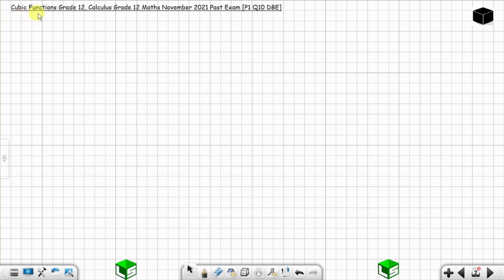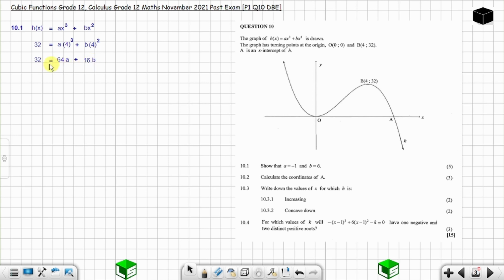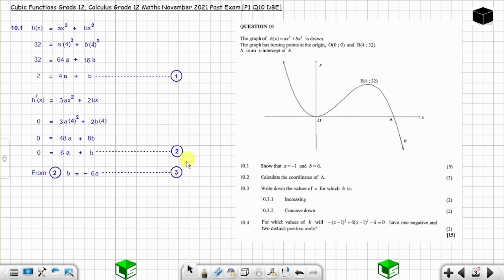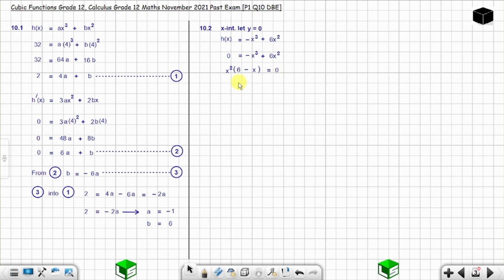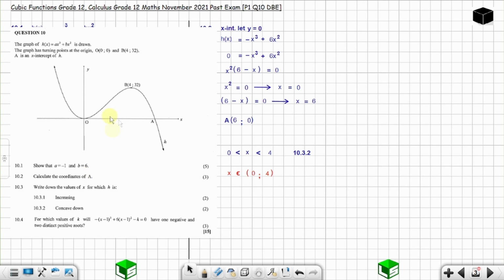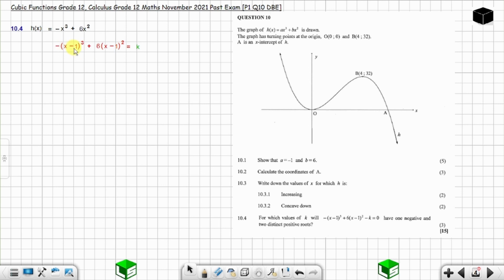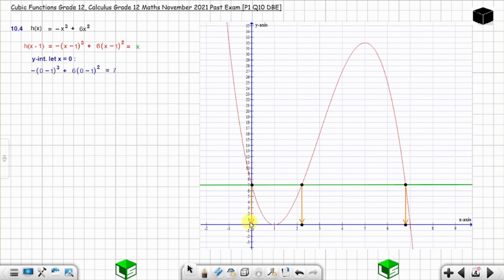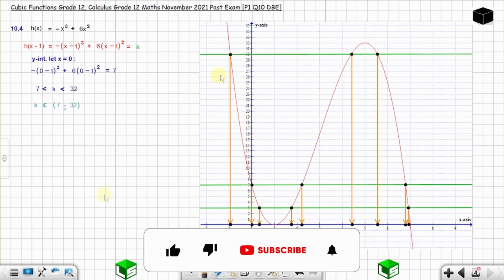Cubic Functions Grade 12, Calculus Grade 12 Maths November 2021 Past Exam [P1 Q10 DBE]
TIMECODES:
00:00 - Grade 12 Calculus Grade 12 Maths November 2021 Past Exam.
00:30 - Question 10.1 Show that a = -1 and b = 6.
08:45 - Question 10.2 Calculate the coordinates of A, the x-intercept of h.
11:46 - Question 10.3.1 Write down the values of x for which h is increasing.
13:08 - Question 10.3.2 Write down the values of x for which h is concave down.
15:45 - Question 10.4 For which values of k will...

THINGS THAT YOU WILL LEARN IN THIS VIDEO:
1. Calculate the coordinates of the x-intercept of a cubic function.
2. Write down the values of x for which a cubic graph is increasing.
3. Write down the values of x for which a cubic graph is concave down.